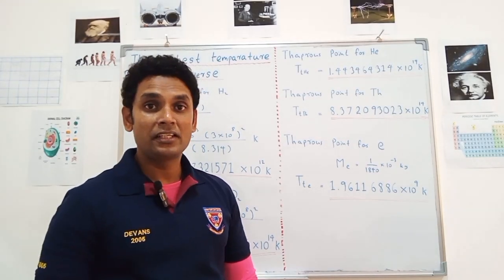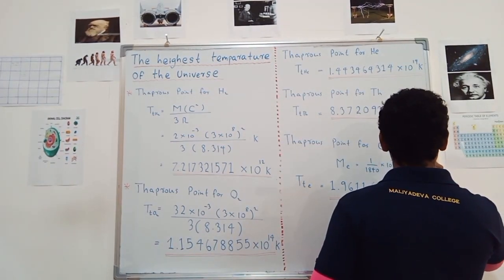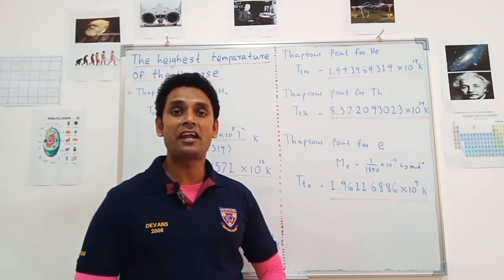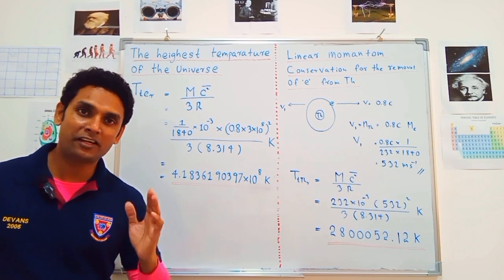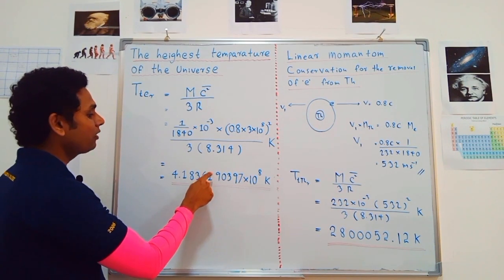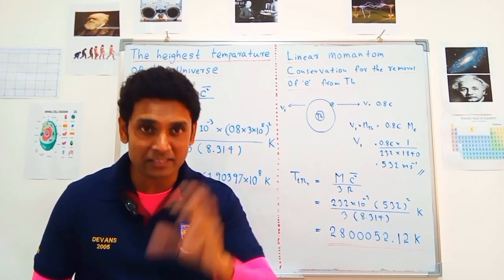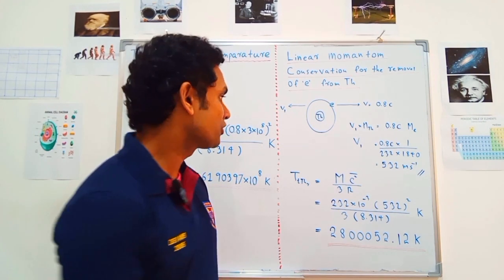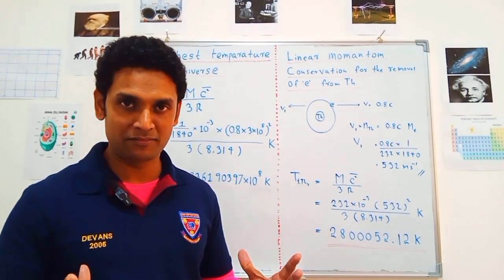The highest temparature of the Universe. Special calculations for the first time on Youtube. 2 of 2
This 2 videos are bring you some special calculations about the highest temparature of the Universe apart from the planks temparature. If you have different calculations please let us know.